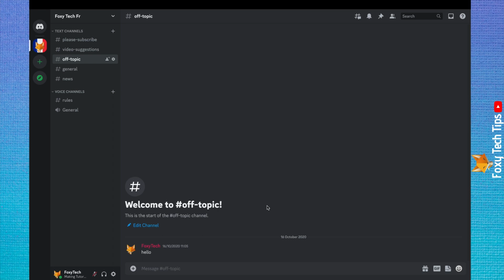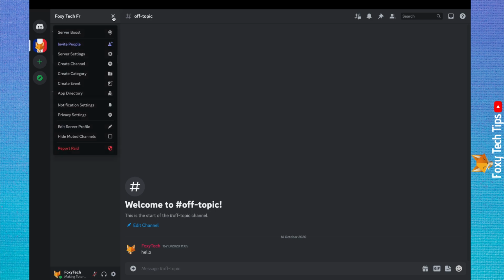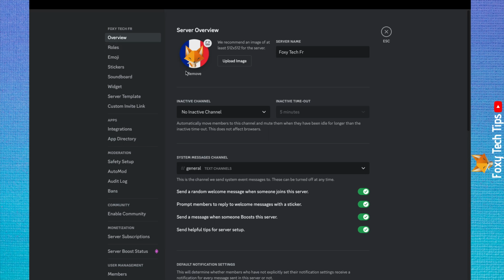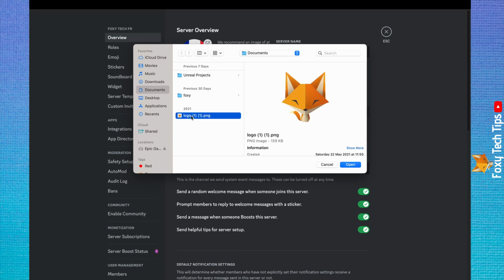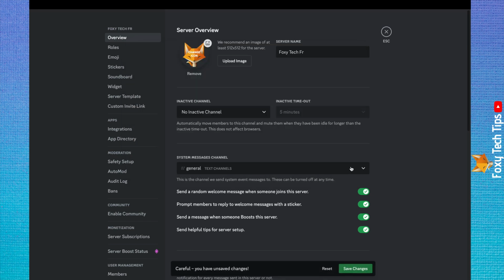How To Change Discord Server Image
Easy to follow tutorial on changing the image for a Discord server. Are you the owner of a Discord Server and want to change the official image for it? Learn how to do it now!

Steps:

I'm doing this on PC, it will be the same if you are on mobile but some of the buttons may be in different positions.

Launch discord and open your server.

From here click on the dropdown menu arrow beside your server name at the top left of the page, then click on server settings.

In the server overview section, tap on ‘change icon’, where your current server image is.

Select the image you would like to use and tap ‘open’.

Then click save changes at the bottom right of the screen.

Your discord server photo has now been changed.